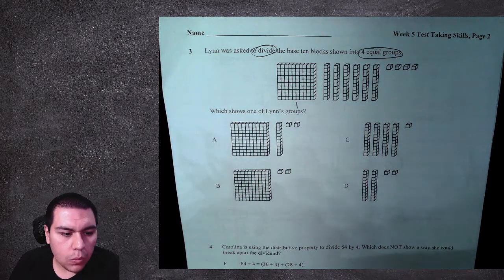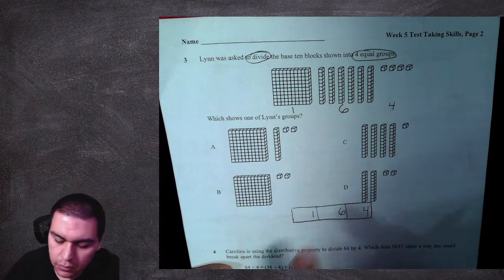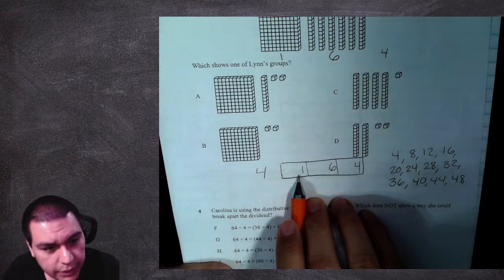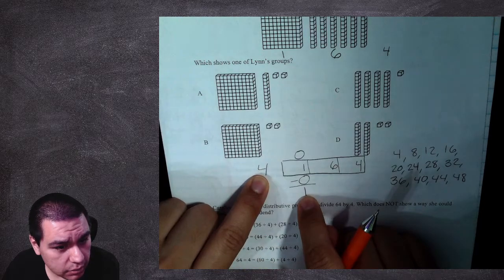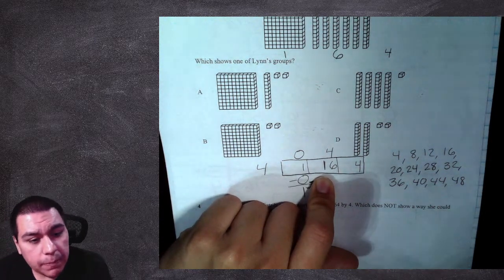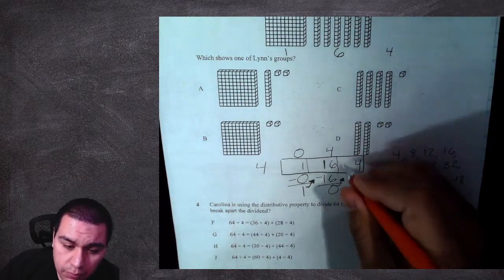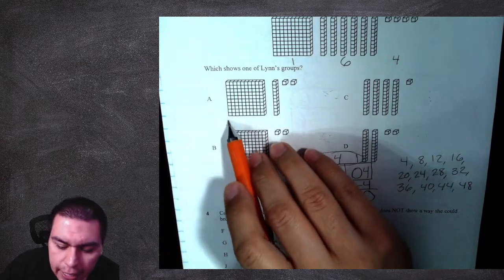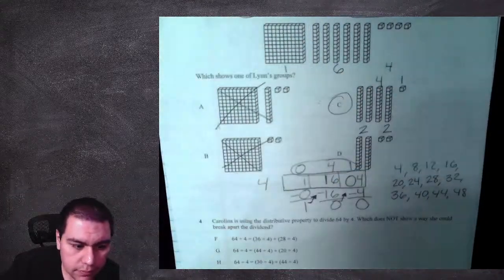Division Test Taking Skills Pt 3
A video review for our division test